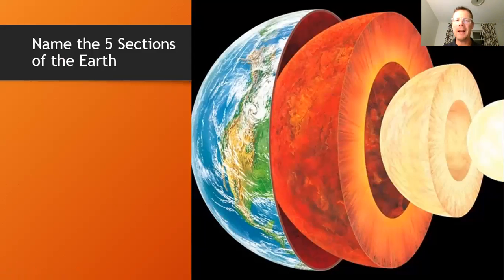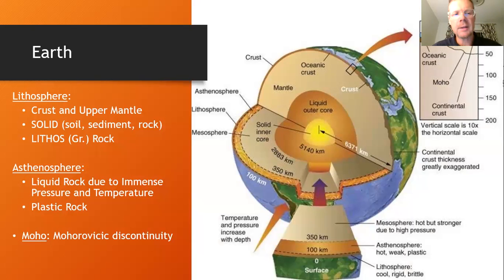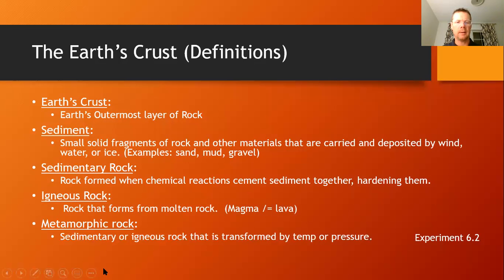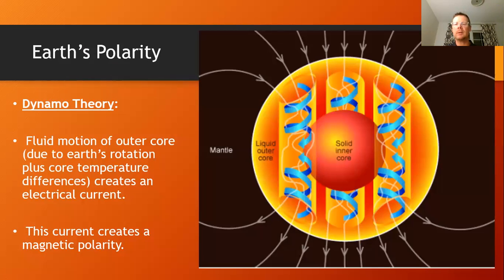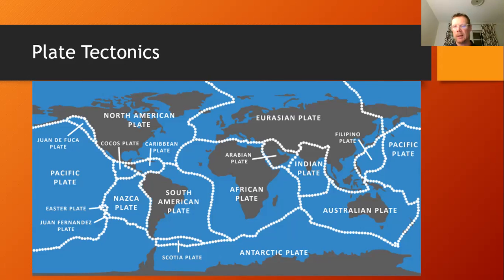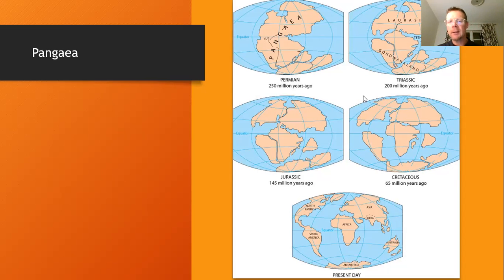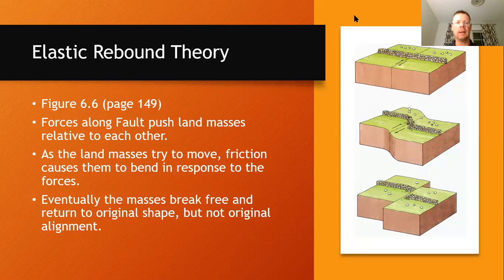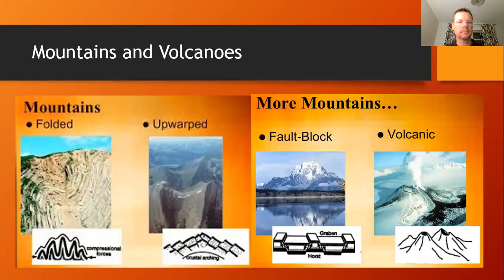Journey Physical Science Module 6: The Earth and Lithosphere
Module 6 Powerpoint for Journey Homeschool Co-op